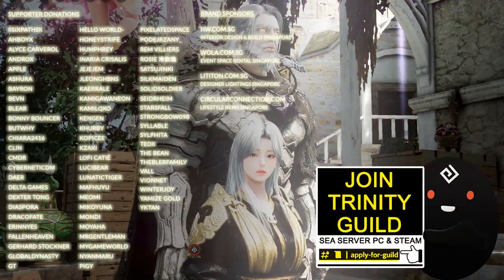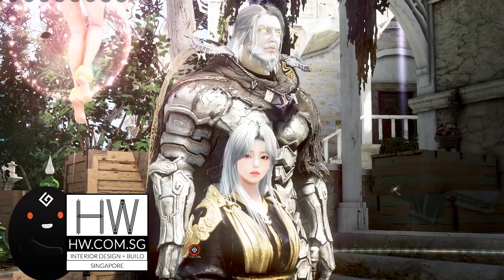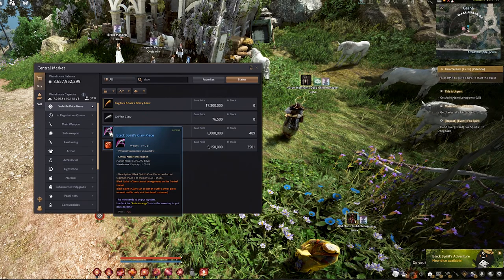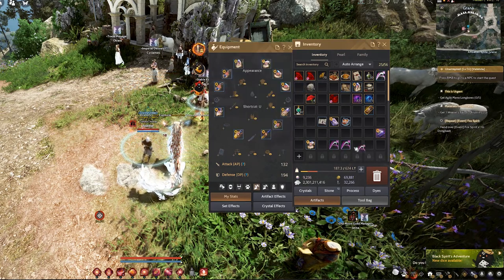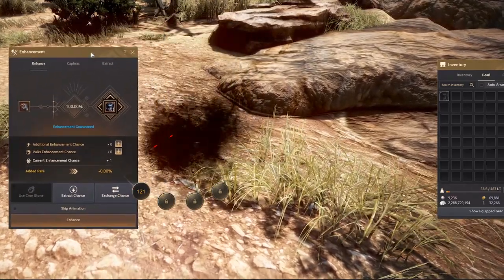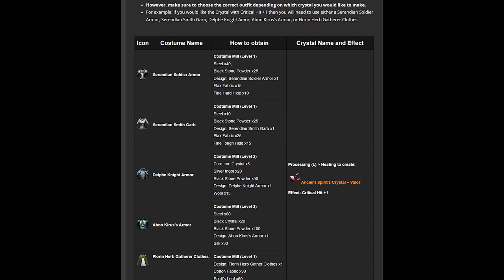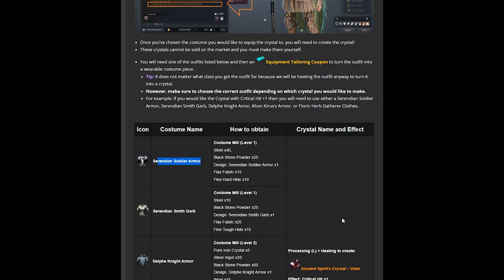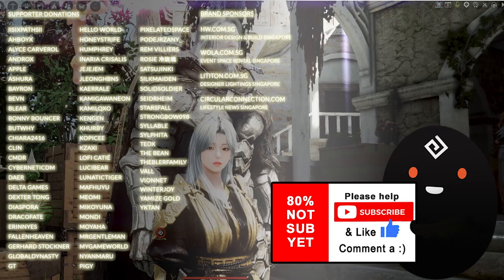Black Desert Unlock Center Crystal Slot BDO Preset Guide Trinity Online Guide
💛 Video Timestamp:
0:00 Trinity Online YouTube Guides

For weddings, solemnization, celebrations, party, meetings, workshop, etc. Rent their designer curated space and you are assured of a brand new experience.